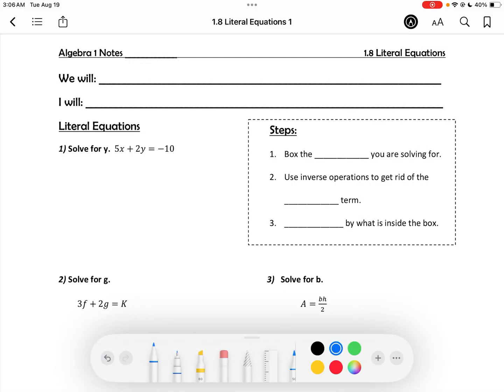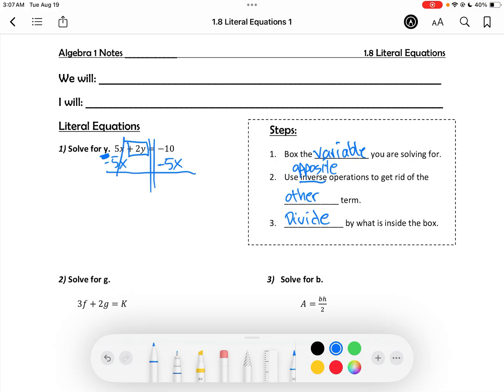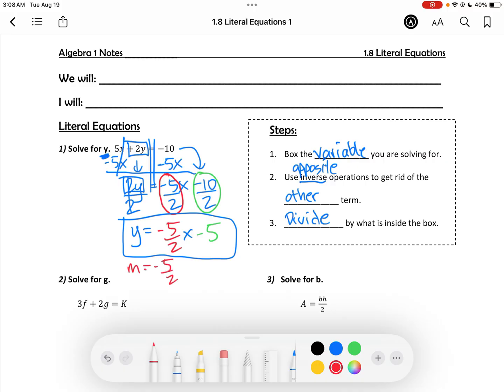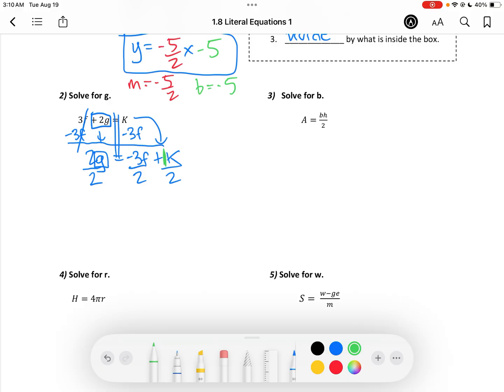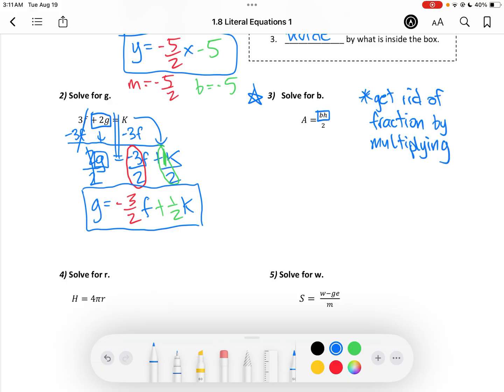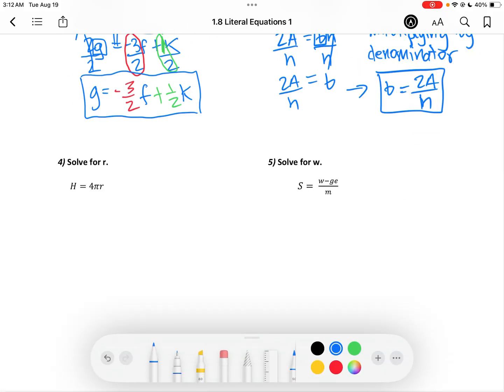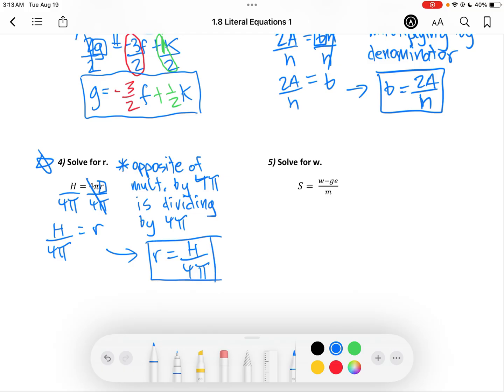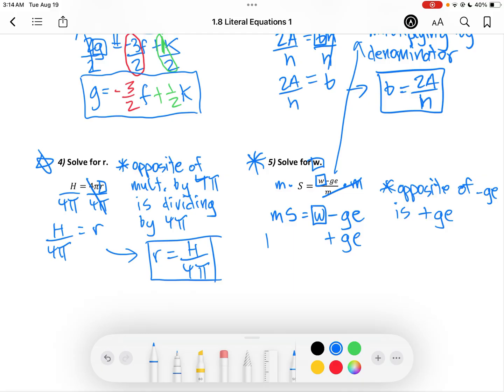8_19 Video - Literal Equations Walkthrough